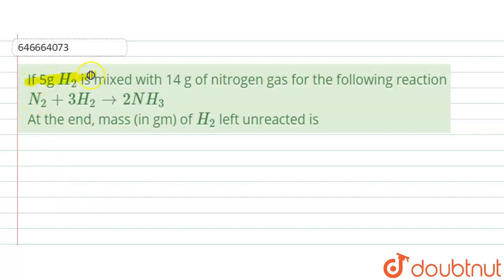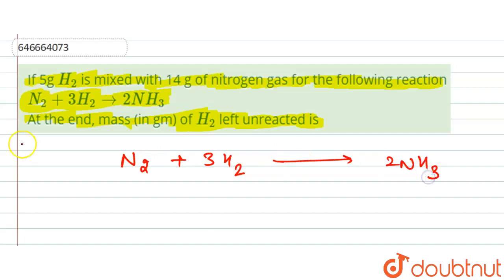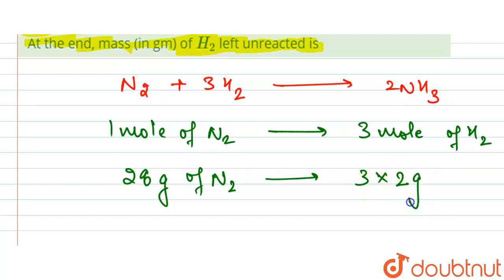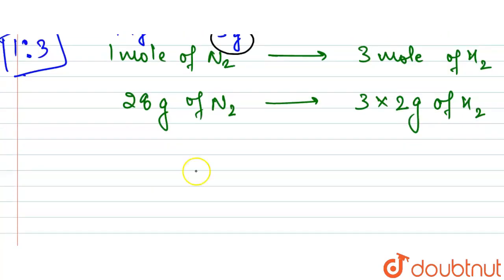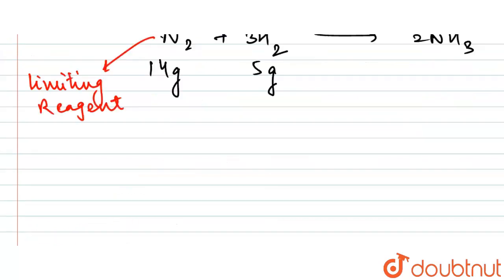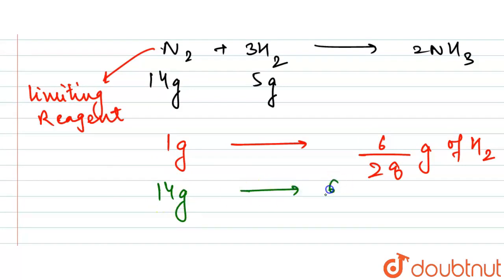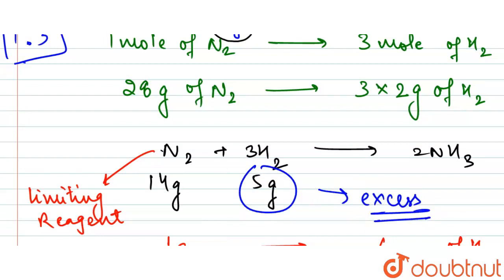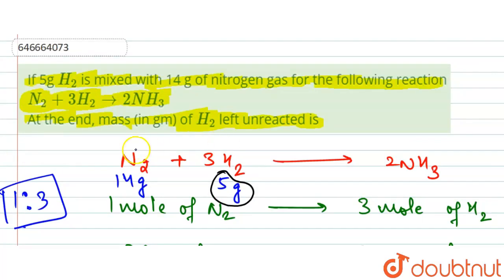If 5g H_(2) is mixed with 14 g of nitrogen gas for the following reaction N_(2)+3H_(2) rarr 2NH_...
If 5g H_(2) is mixed with 14 g of nitrogen gas for the following reaction N_(2)+3H_(2) rarr 2NH_(3) At the end, mass (in gm) of H_(2) left unreacted is
Class: 12
Subject: CHEMISTRY
Chapter: RACE
Board:IIT JEE

👉 Have Any Query? Ask Us.